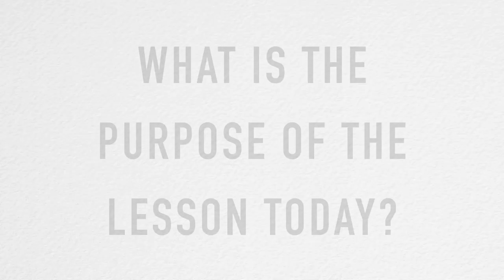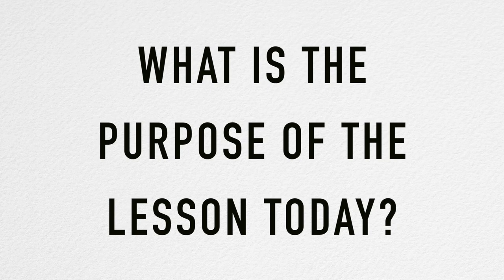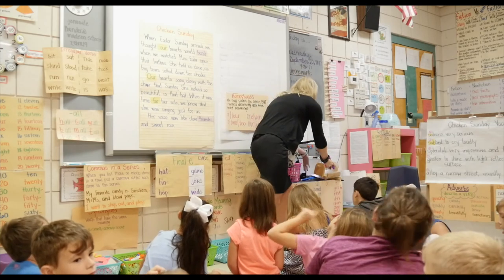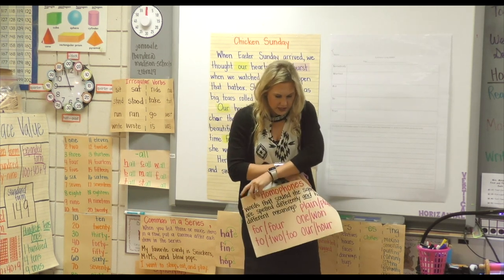Teacher Modeling Series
Teacher: Leah Murphy
School: Pisgah Elementary School
Status: Draft